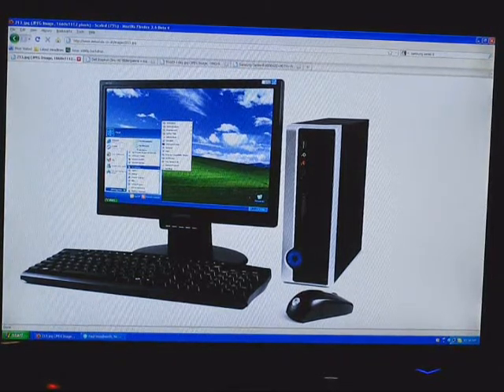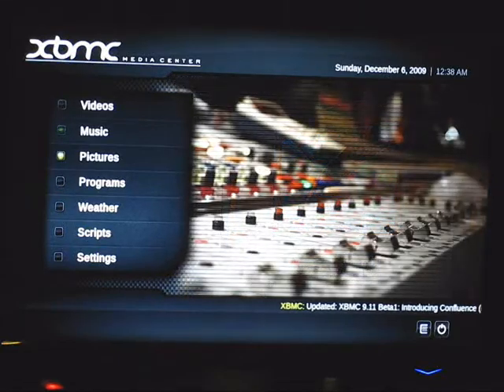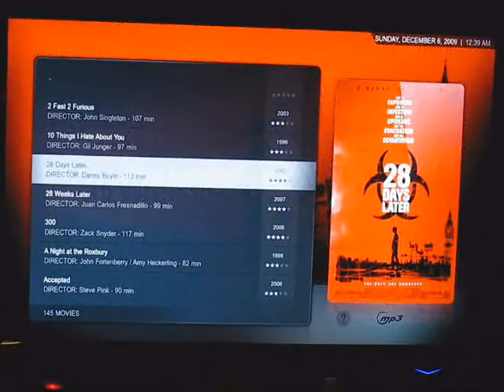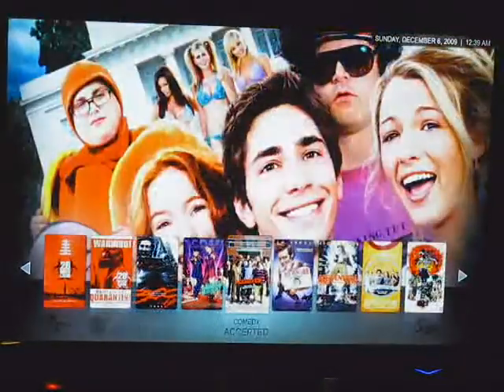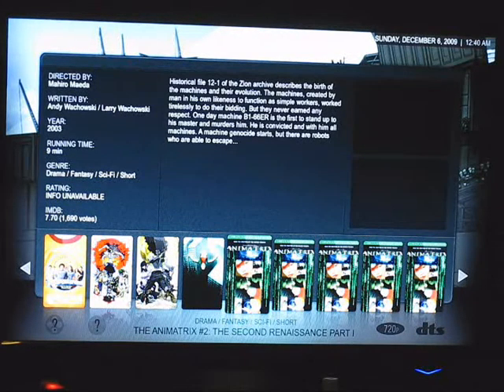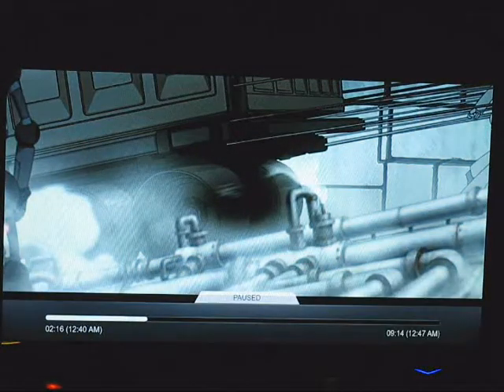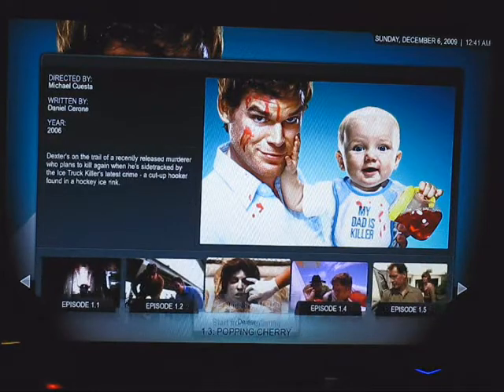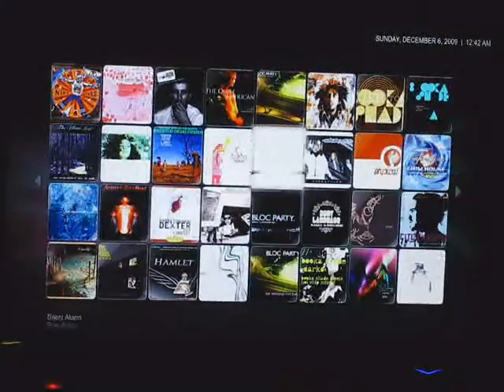My Media center (XBMC)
This is just my personal library using XBMC with an AEON skin.